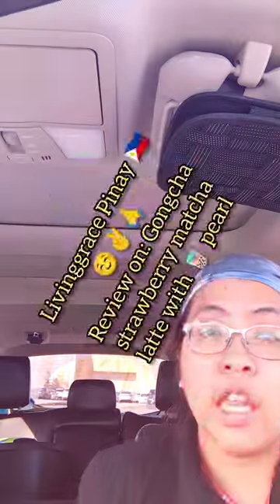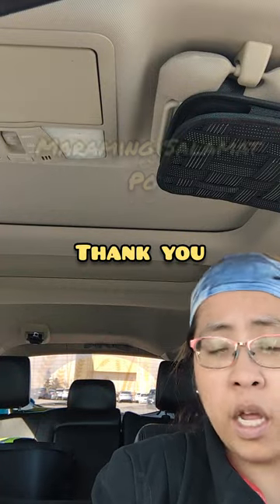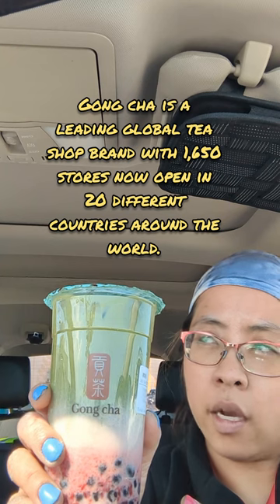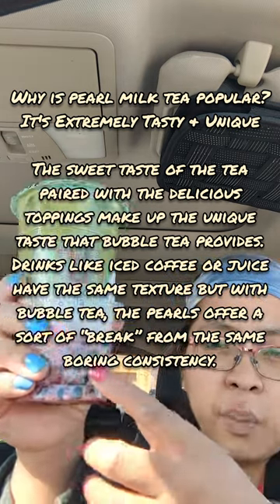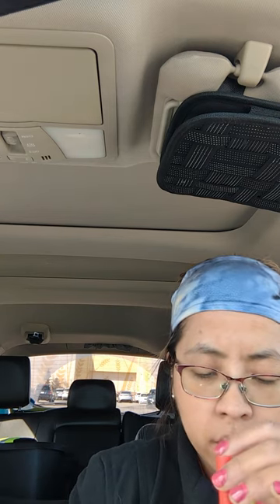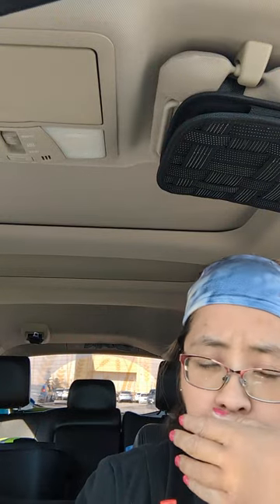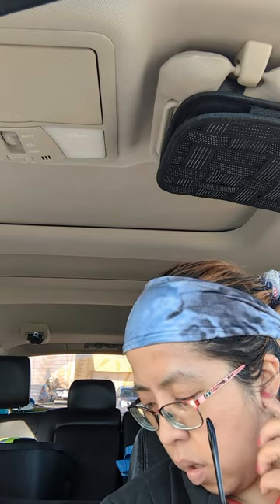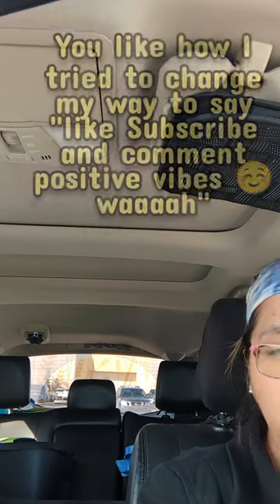review edition on :Gongcha strawberry matcha latte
hello hello.. enjoy this review video..

comment with positive vibes ☺️ waaaah Peace ✌️